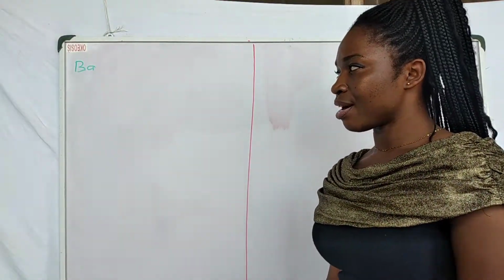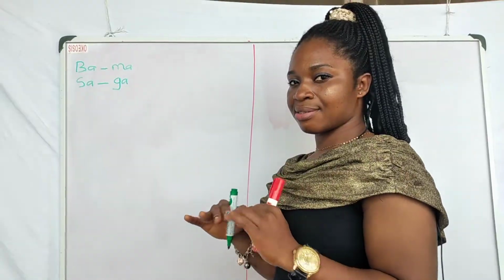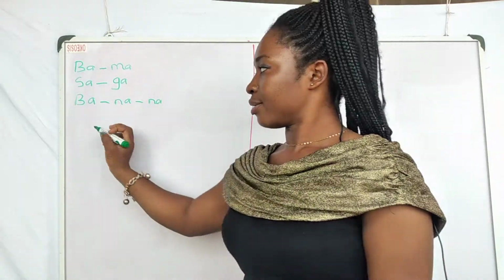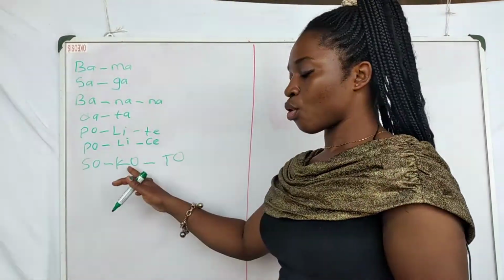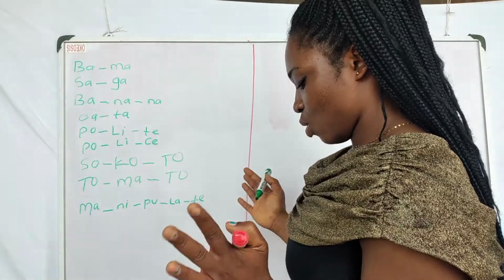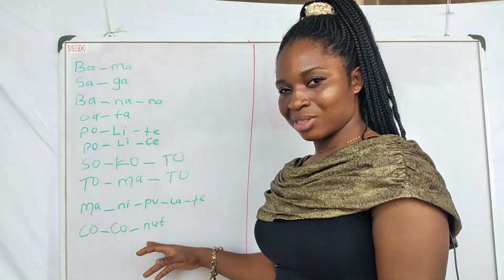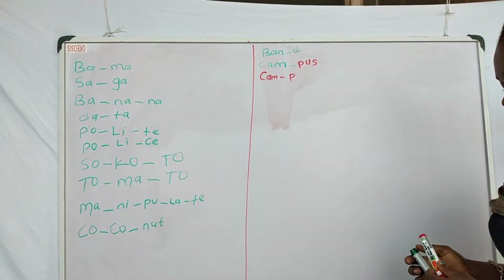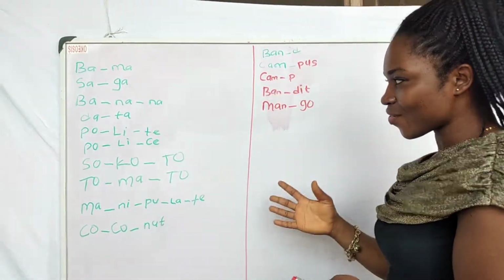how to read and write English/lesson 4// word formation/Adult Education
how to read and write English language for beginners